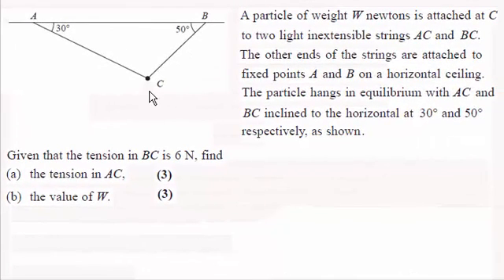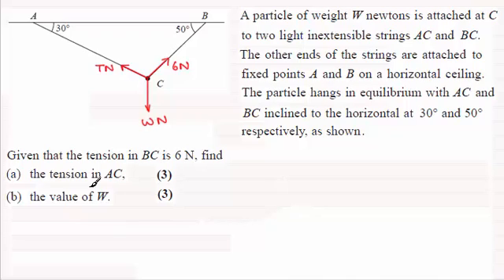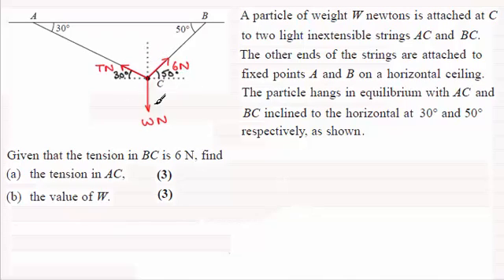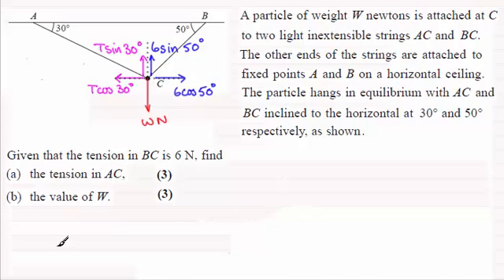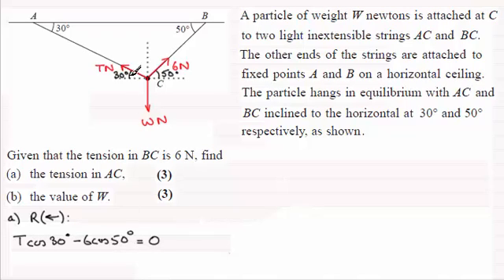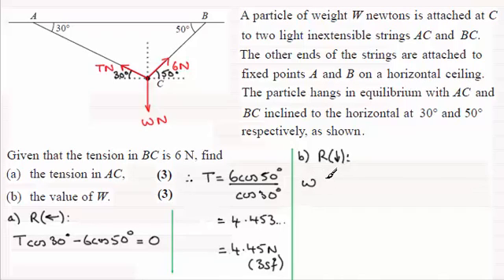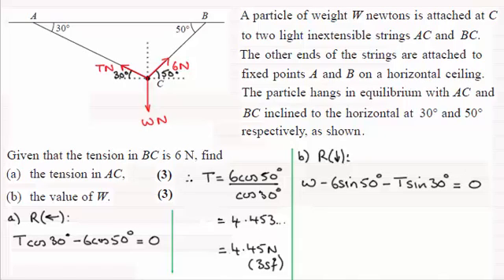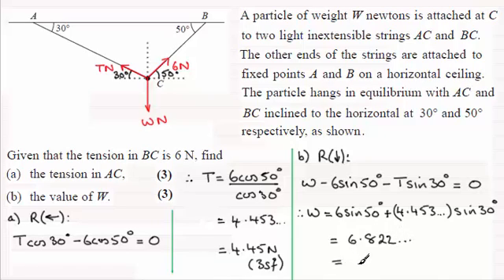Edexcel M1 Mechanics June 2014 Q1 : ExamSolutions Maths Revision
for the index, playlists and more maths videos on particles in equilibrium and other maths topics.